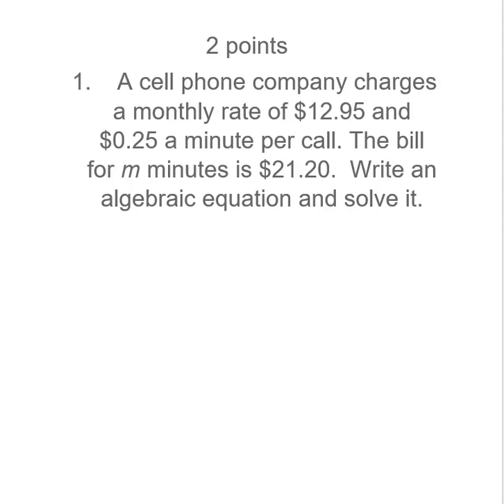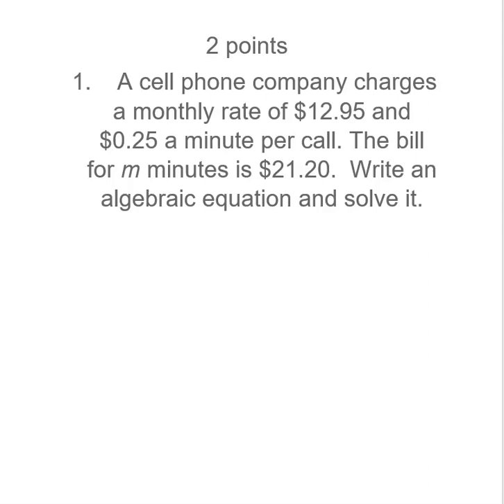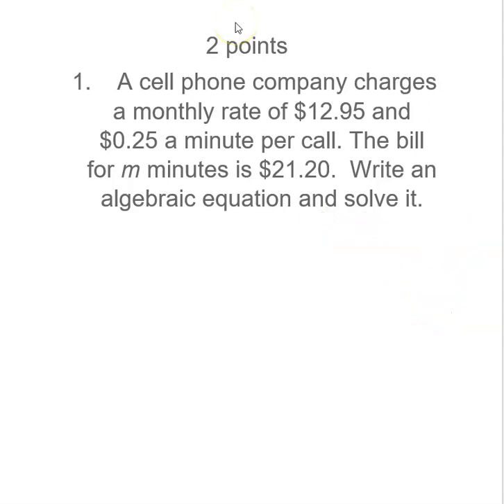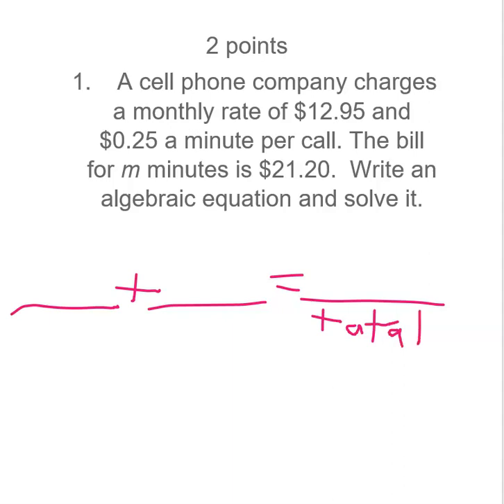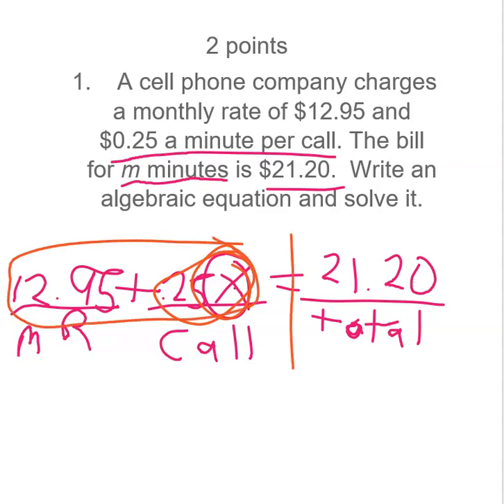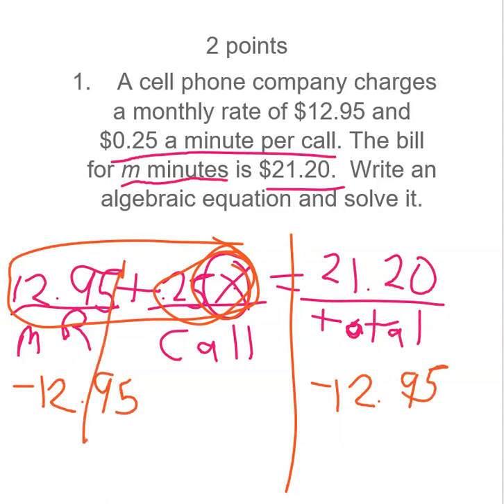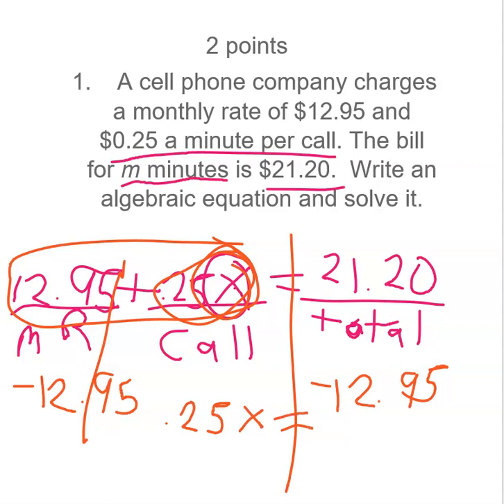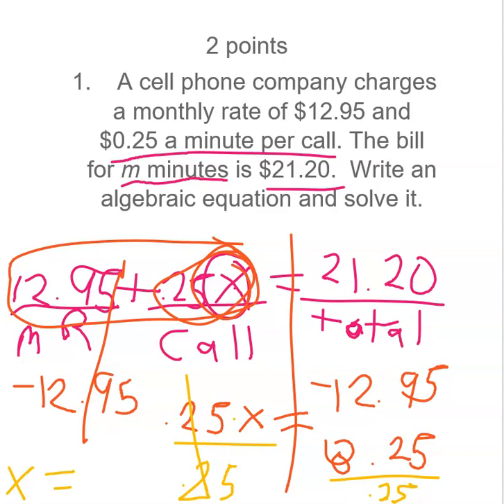Points Problem 1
Creating Equations from Word Problems and Solving